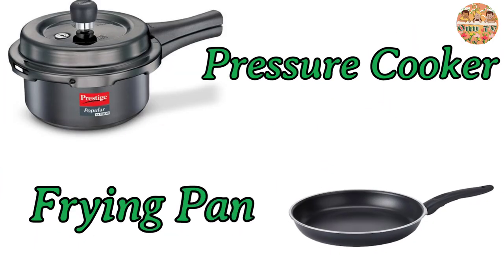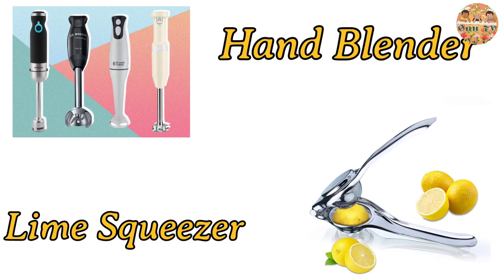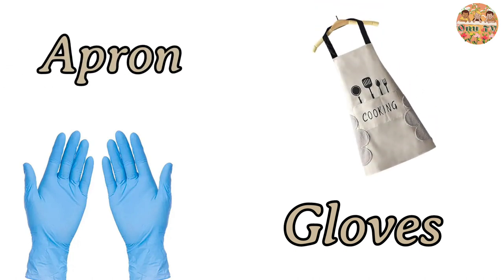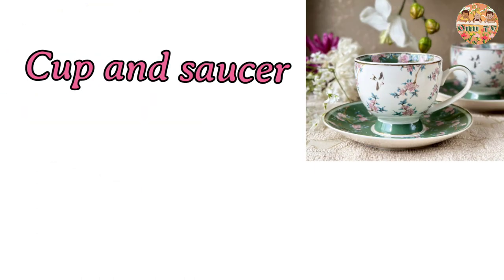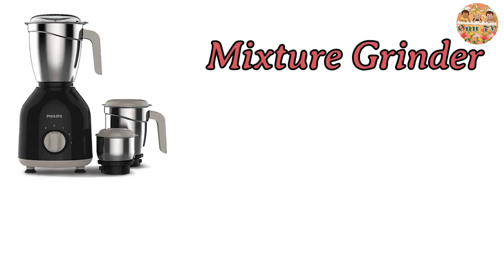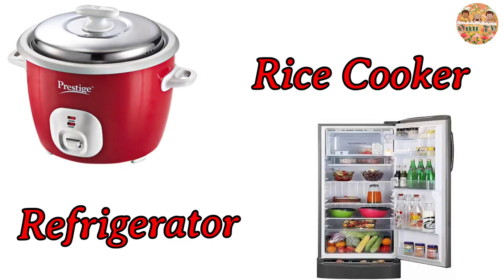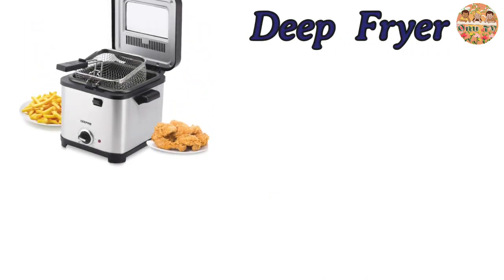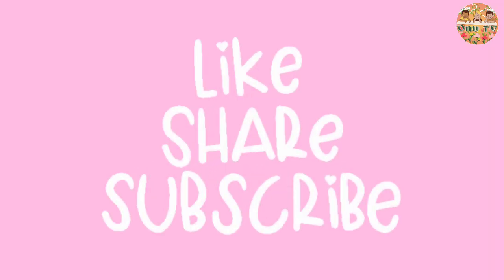Kitchen vocabulary for kids/Rasoi object for kids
Kitchen vocabulary for kids/Rasoi object for kids/kitchen gajets
Cocomelon nursery rhymes🙂
Toys and colour😊
Vald and niki😁
Kids diana show😄
nastya😊
Chuchi Tv😇
D Bilions😁
Infobells Bangla😁
EI Reino infantil🙂